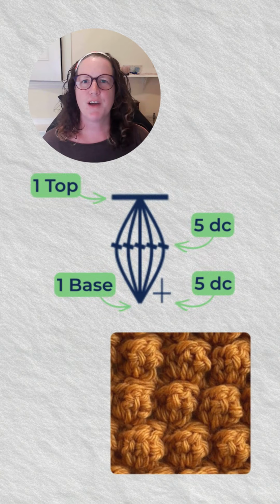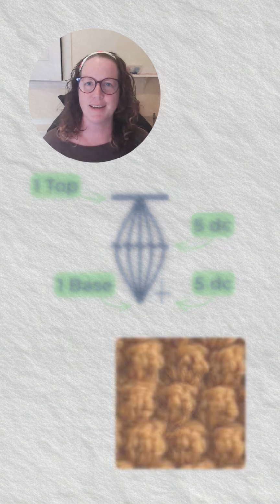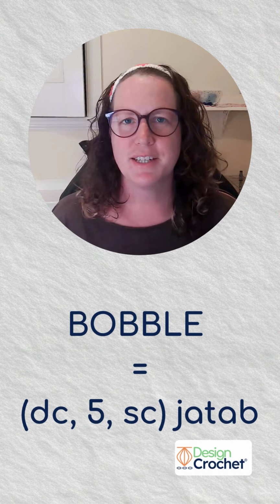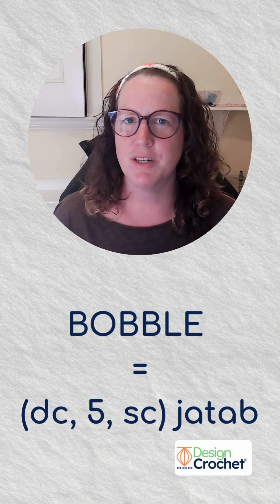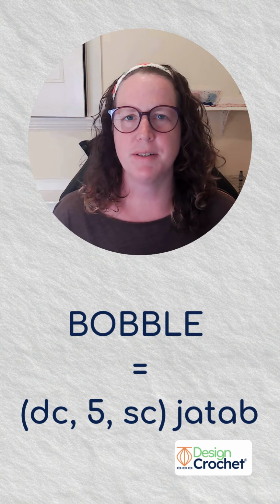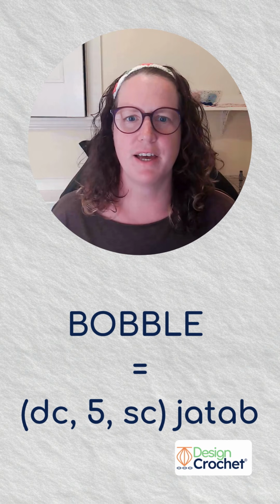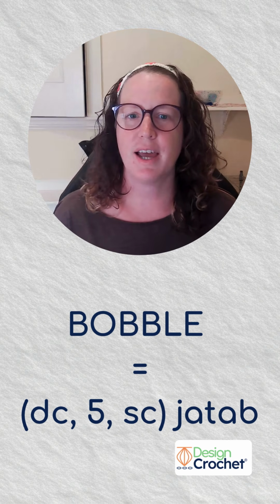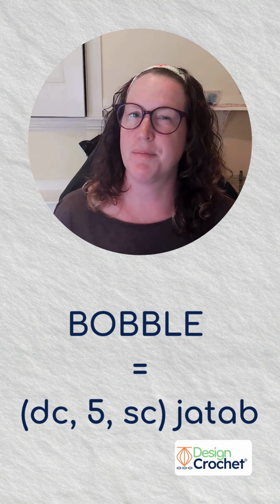Spell the Bump, Not the Vibe